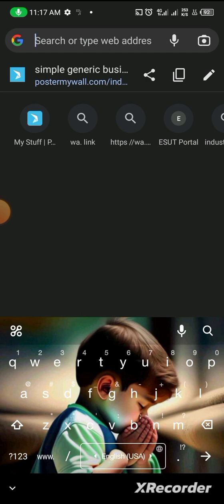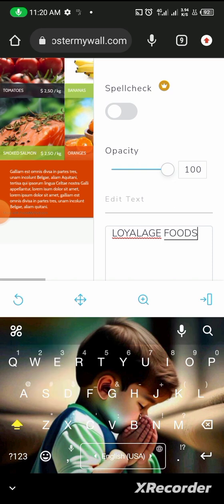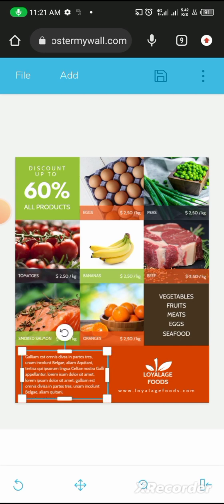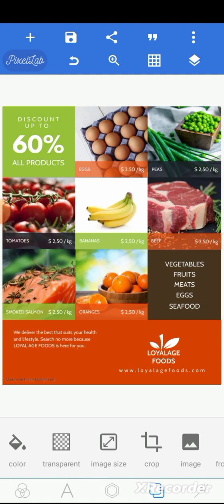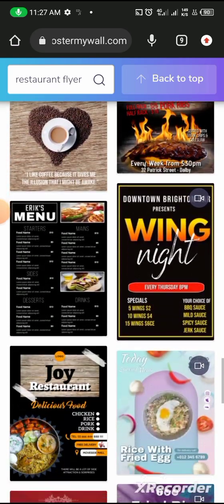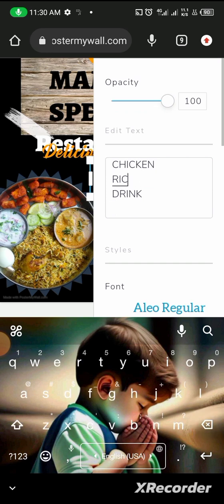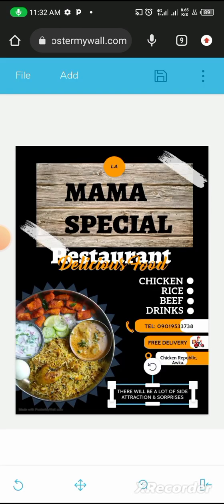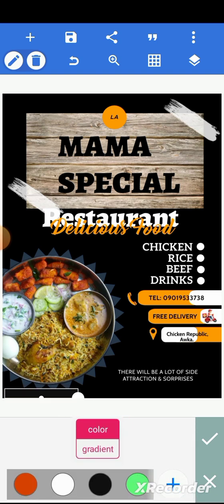CREATING PRODUCT FLYER( LOYAL AGE GRAPHICS.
Learn how to create flyers, business cards using postermywall.com